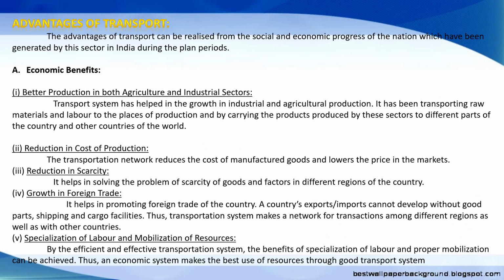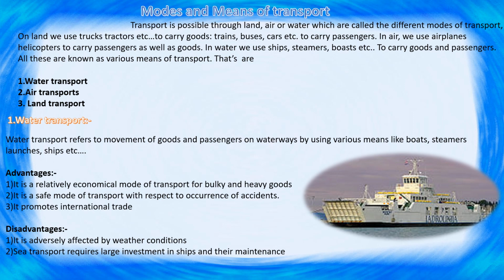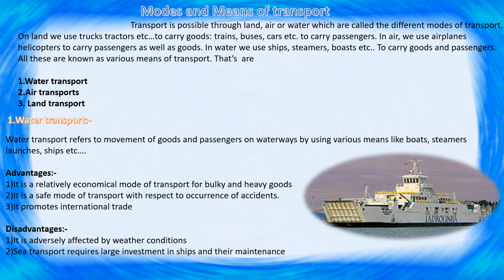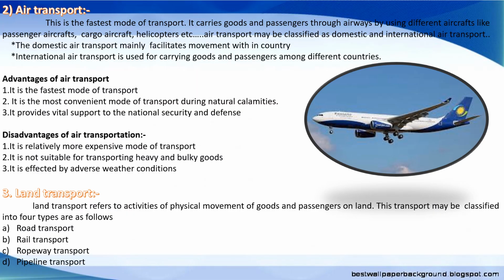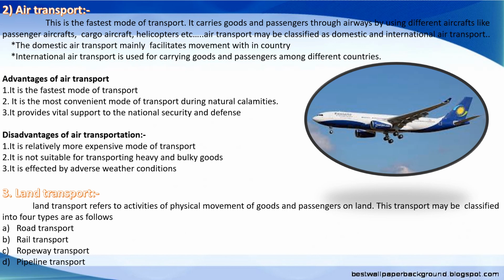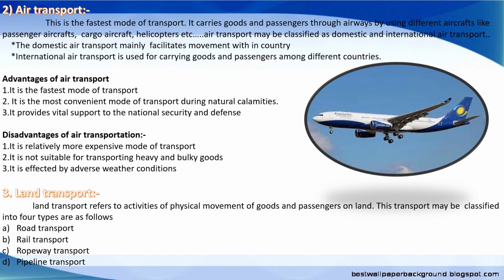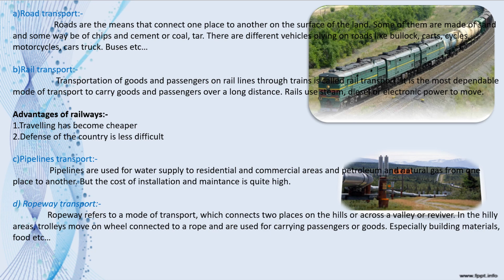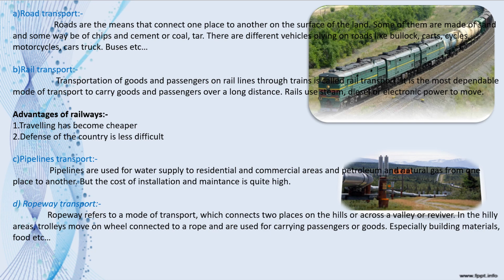Transportation System in India